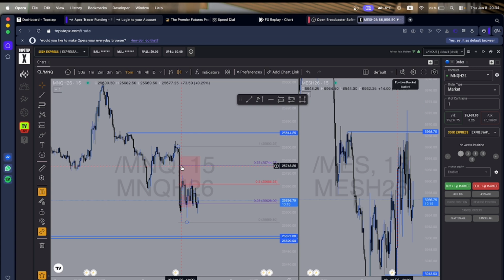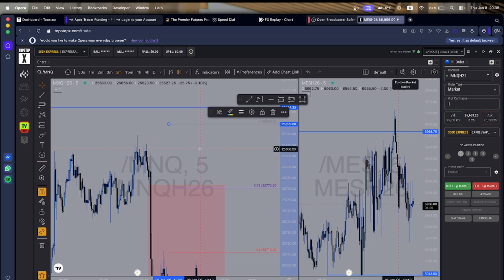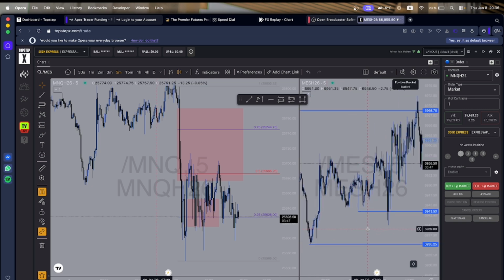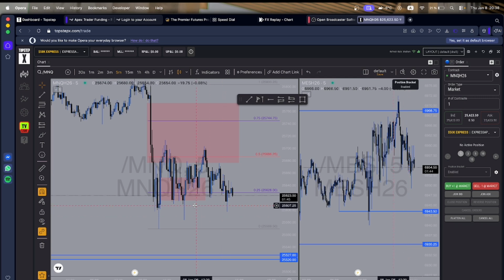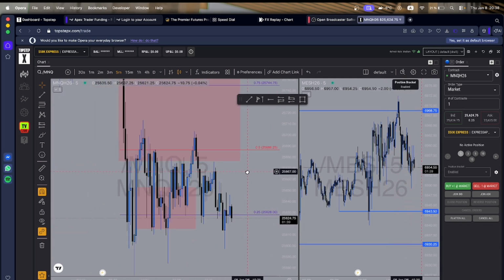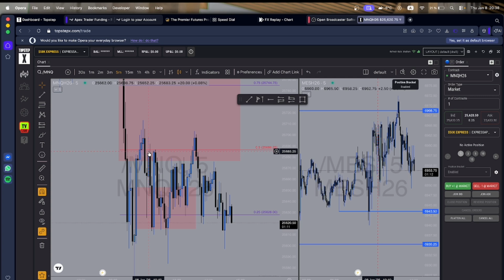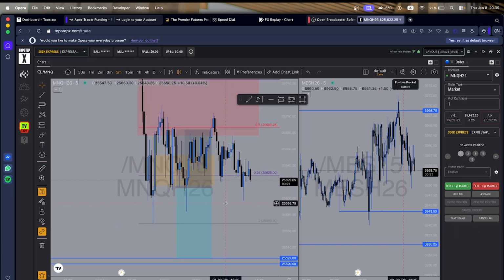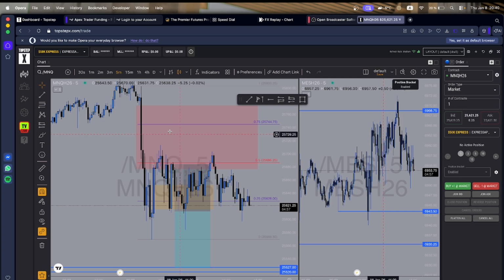How I Made $0 Day Trading The Nasdaq (PRESERVING CAPITAL BEFORE NFP)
All trading ideas shared are for educational and entertainment purposes only.
Trading involves risk — always do your own research.